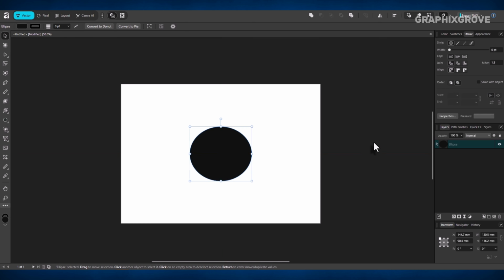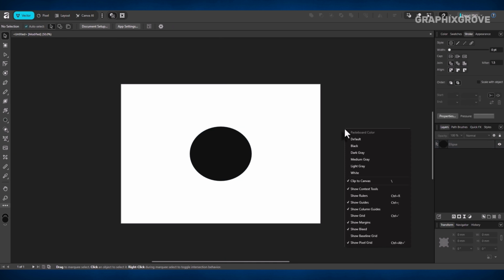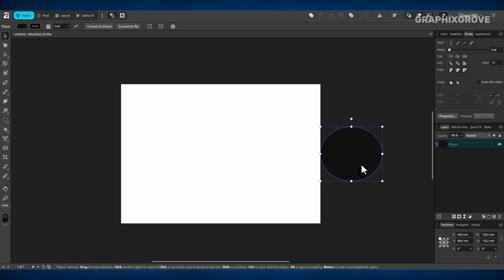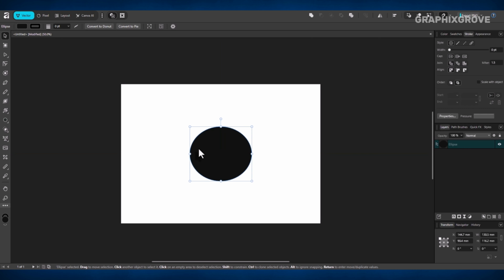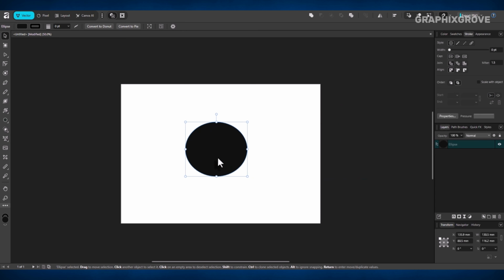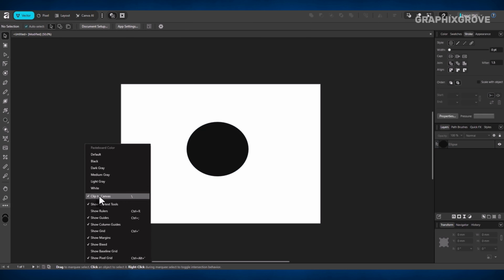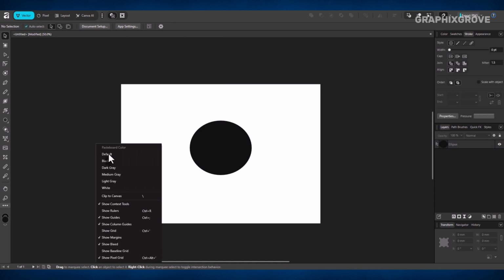How to Clip to Canvas in Affinity: Complete Beginner Tutorial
Clip to Canvas in Affinity is one of those small features that beginners overlook, yet it completely transforms how your workspace behaves. If you’ve ever dragged a shape or image outside the canvas and wondered why it suddenly disappears, this tutorial is exactly what you need. In this beginner-friendly Affinity walkthrough, I show you step-by-step how Clip to Canvas works, why it hides objects, and how turning it off can open up your entire pasteboard for creative exploration.

In this video, we start with a simple shape placed on the canvas so you can clearly see how Affinity treats objects that move past the boundary. When Clip to Canvas is turned on, anything outside the canvas becomes hidden. This is helpful when you want a clean preview of your final design, but extremely frustrating during the sketching phase. If you’ve ever felt like your workspace is “locked” or too restrictive, this setting is the reason why.

I’ll show you exactly where this setting is hidden:
just right-click the pasteboard (the empty area around your canvas) and toggle Clip to Canvas. Once it’s unchecked, the entire workspace becomes visible, letting you move shapes anywhere without them disappearing. This makes experimenting, testing colors, and arranging alternate versions much easier.

You’ll also learn when to turn the feature back on. For final exports, Clip to Canvas ensures that only the artwork inside your canvas is shown. This keeps your layout clean and export-ready with no accidental overflow showing up in your final file.

By the end of this tutorial, you’ll understand why this small tool is so powerful: it gives you complete control over how much of your workspace is visible, making your Affinity workflow both flexible and precise. Whether you’re designing posters, thumbnails, banners, or digital illustrations, mastering Clip to Canvas will instantly make Affinity feel more intuitive.

📌 Chapters
0:00 - Intro
0:20 - How to clip to canvas